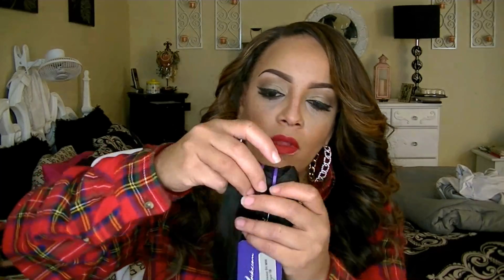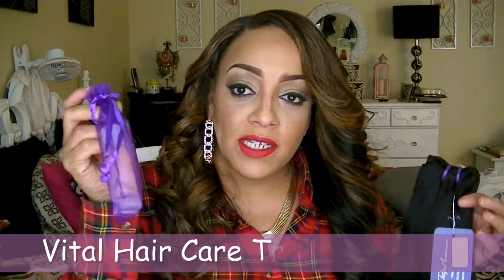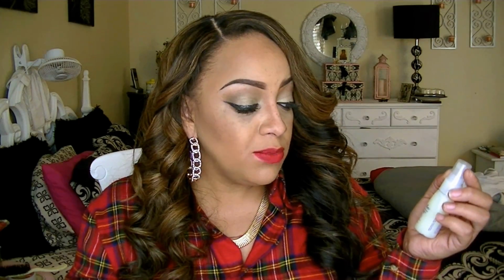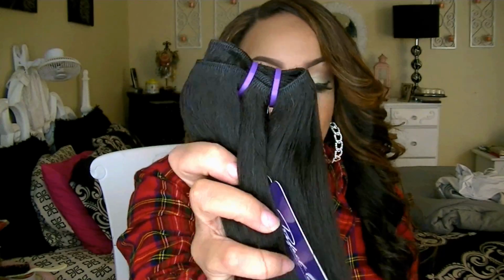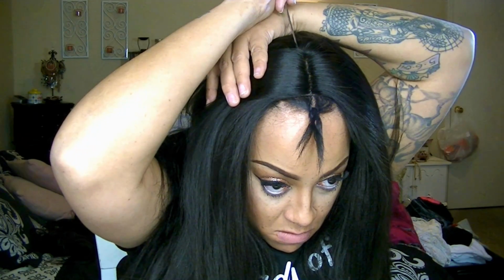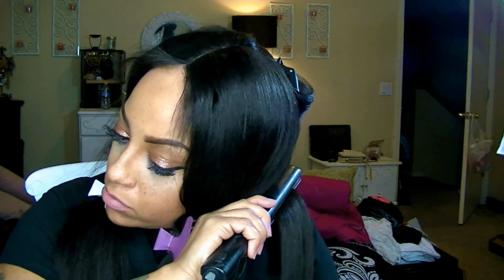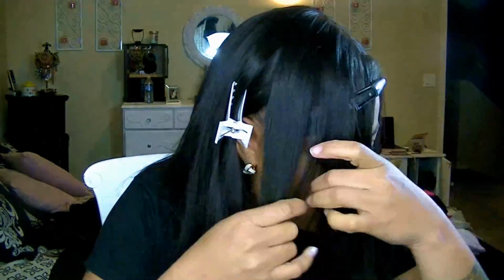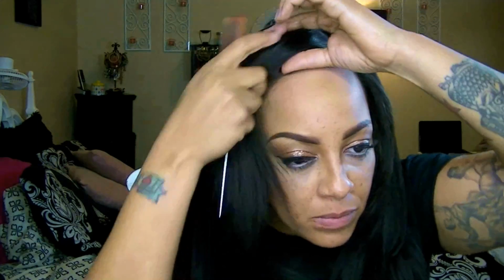My PERFECT LOCKS Relaxed Hair With Water & Vapor Steam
Get Curled with Me